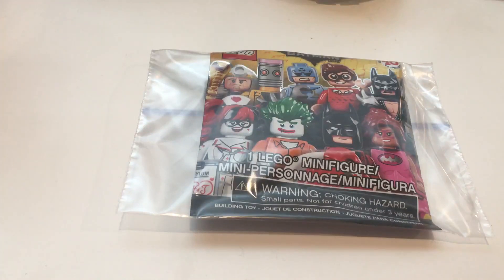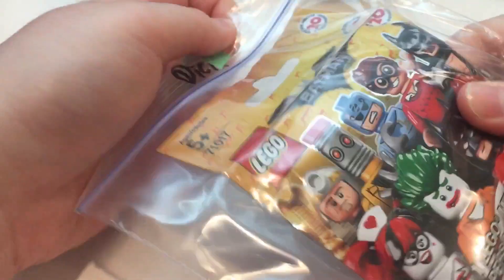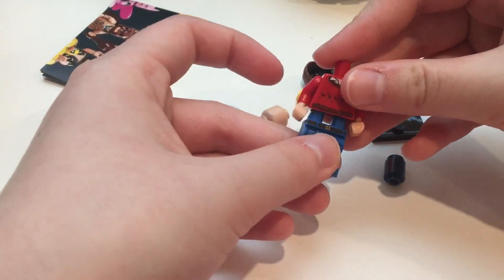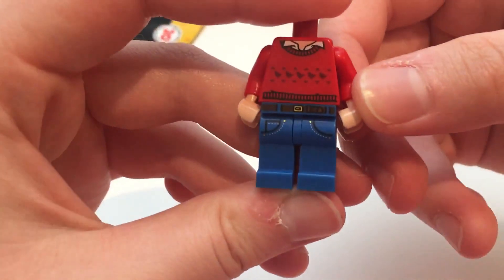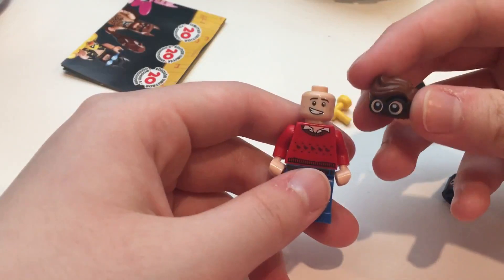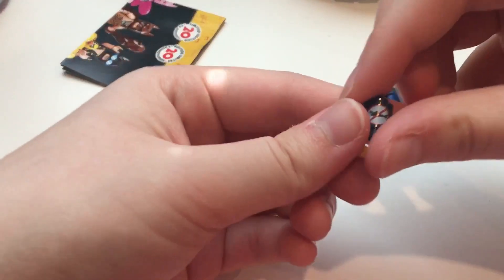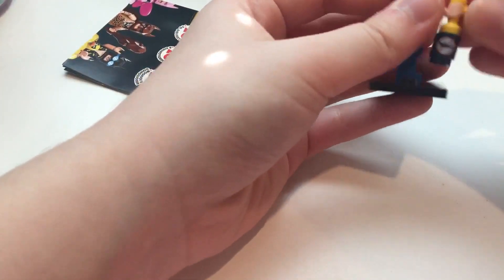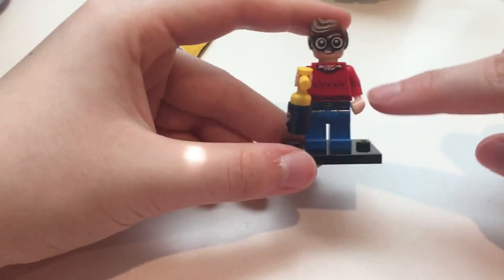The Robin Minifigure Opening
Hey guys!! Today Jaz is opening another minifgure from her bricklink order!! Thanks!